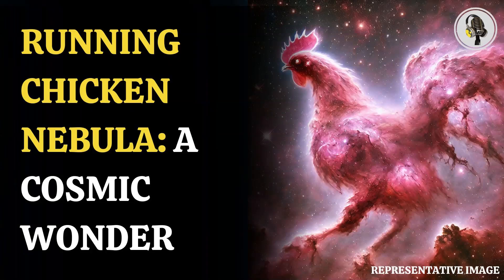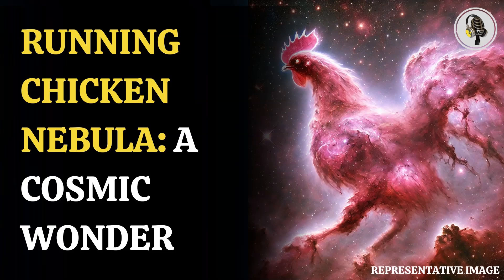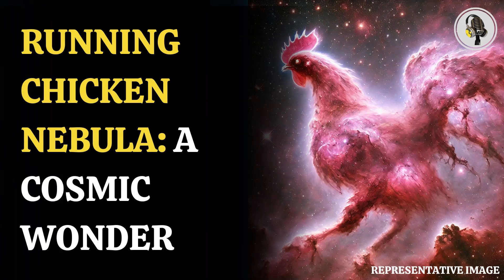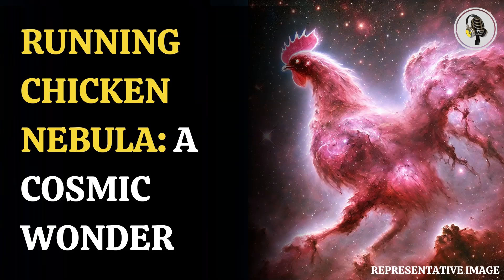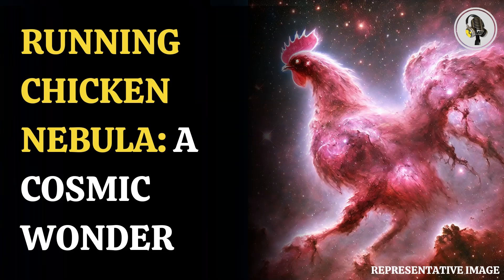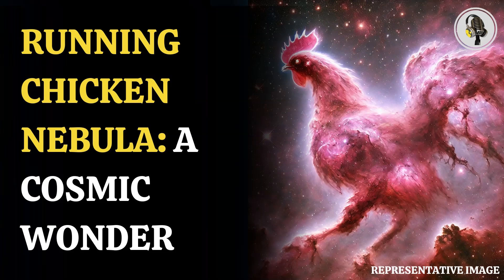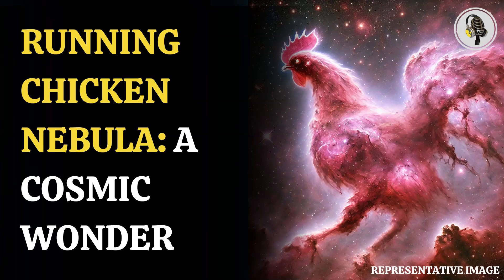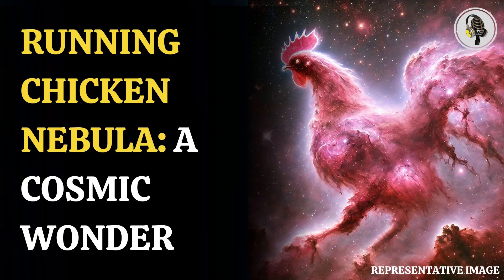ESO Captures Stunning 'Running Chicken Nebula'! | WION Podcast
The European Southern Observatory (ESO) has captured a breathtaking image of the Running Chicken Nebula in 1.5 billion pixel resolution using the VLT Survey Telescope (VST) in Chile. Located 6,500 light-years away in the Centaurus constellation, this nebula glows in stunning shades of pink due to young stars emitting intense radiation. The brightest region, IC 2948, features a chicken-like silhouette, formed by cosmic plumes of gas and dust. The image also includes IC 2944, Gum 39, Gum 40, and Gum 41, along with countless colorful stars. Watch now to explore this majestic space wonder!